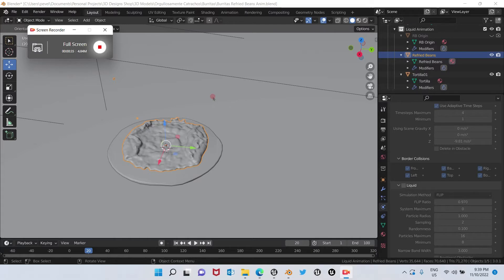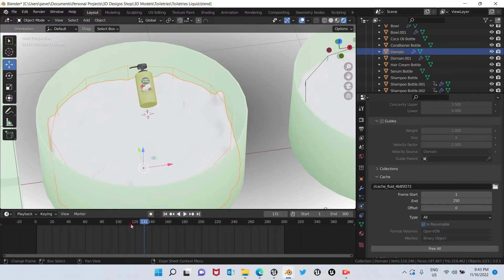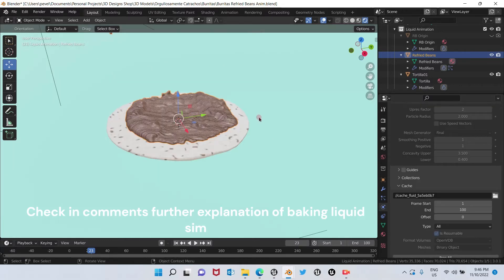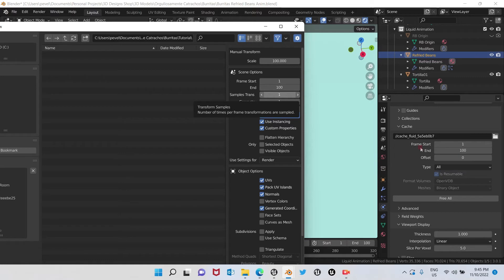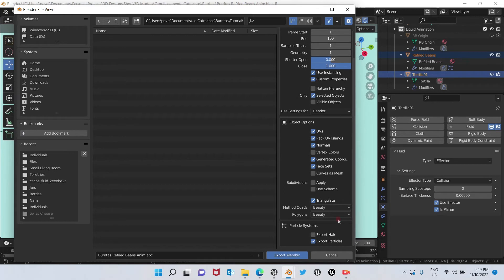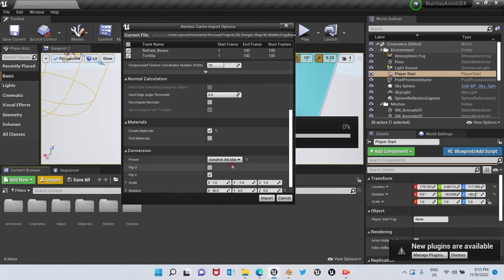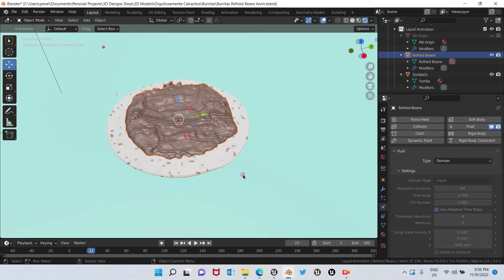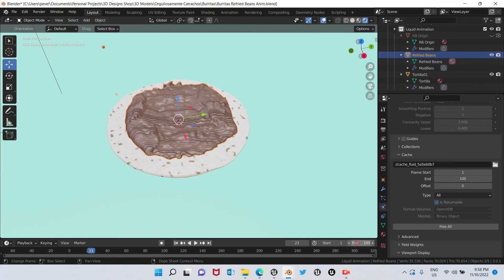Export/Import Liquid Physics Sim (ABC File) Blender to Unreal Engine Tutorial (+ Tips)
*Tutorial compatible with Blender 3.01
*Tutorial compatible with the following Engine Versions: UE4 4.25 to 4.27, UE5

This is part of my tutorial series "Export/Import Physics Simulation from Blender"

In this tutorial video, I will show you how to export liquid simulation in ABC files from Blender and import them to UE4/UE5. I will also give you tips I have learned for a successful export/import for this type of physics simulation.

In case you would like to jump to an specific part of the tutorial, below you will see

Timestamps
00:00 Intro
01:43 Liquid Simulation Settings Review for Export
02:35 Choosing Relevant Models to Export
03:00 Blender - Export ABC Options
04:59 Unreal Engine - Import ABC Options
06:00 Substitute Materials
06:40 Add animation to viewport and hit play
06:59 Tips for successful liquid simulation export/import
08:13 Ending

Main 3D Model Featured in Tutorial
The product featured in this tutorial is the Honduran Burritas 3D model. This is one of the 3D models of my Honduran food collection which has cartoonish mid to low poly 3D models that shows the varied and delicious food of my lovely country, Honduras.

Created in: Blender 3.01
Compatible Engine Versions: UE4 4.25 to 4.27, UE5

This 3D model product contains the following (Blender features):
- 11 models
- 1 particle system
- Textures 1024x1024 (albedo, specular, normal)
- Animations: 5 animations as physics simulation: rigid body, soft body and fluid
- Lighting

Buy it just for $ 12 at the following links (more detailed information about the product can be found there)

Available sites to buy this product: CGtrader, 3DExport, Renderhub (available), Artstation, Sketchfab, Gumroad (coming soon)

**NOTE: In case you do not have an account in CGtrader, 3D Export, Renderhub, Sketchfab, Artstation, Gumroad or Epic Games Marketplace, I accept payments on paypal.